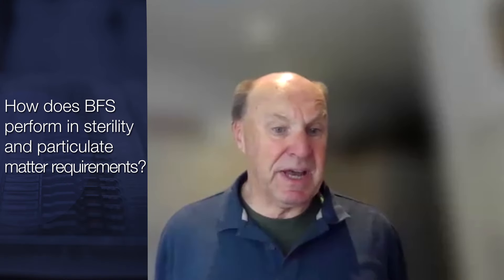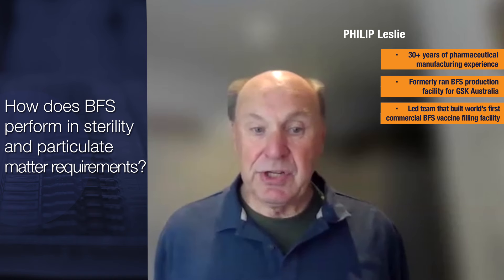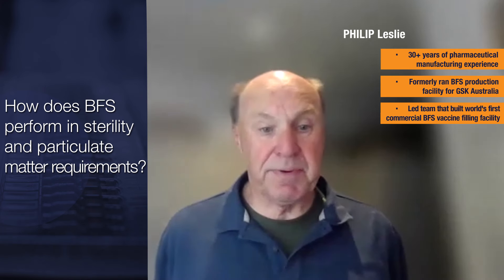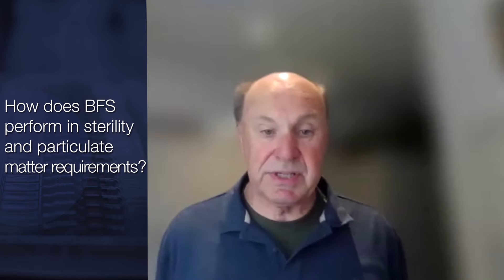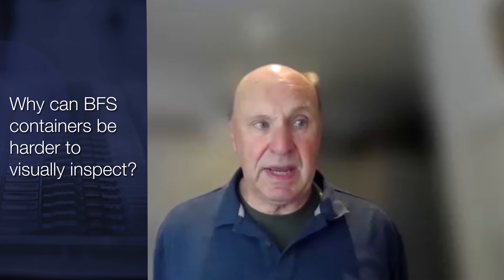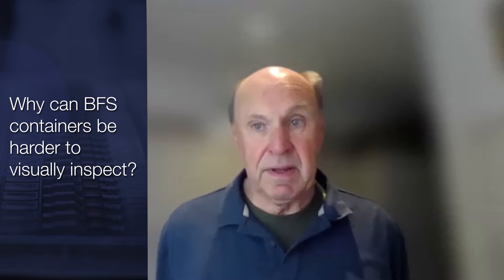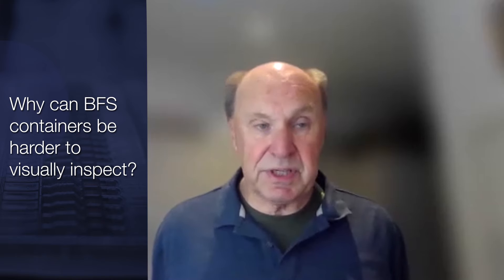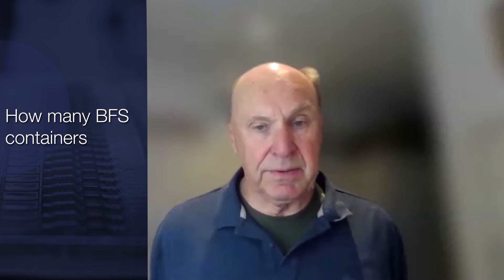Did You Know: Blow-Fill-Seal Container Inspection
Technical videos where ApiJect experts respond to questions about Blow-Fill-Seal technology.

In this episode, long-time industry Blow-Fil-Seal expert, Philip Leslie shares his expertise on container inspection.

-How does BFS perform in sterility and particulate matter requirements?
-Why can BSF containers be harder to physically inspect?
-How many BFS containers would be inspected?
-Is human visual inspection ever supplemented with machine photography and analysis?

TIMESTAMPS
00:00 Blow-Fill-Seal Container Inspection
00:00 Aseptic Process
00:21 Particles
00:33 Detection
01:01 Container Inspection
01:29 Human Inspection

Missed an episode?

TRANSCRIPT
When operated correctly BFS is arguably the most secure aseptic fill and finish process because of the closed parasol or rotary Blow-Fill-Seal machines.

It ensures there's very little chance of the introduction of particles into the final container.

Particles can come from Upstream processes but generally with closed systems the chance of this is minimal.

Historical data on particles filled with Blow-Fill-Seal shows exceptional performance compared to Conventional systems

The polymer is not as clear as other materials so detecting particles, especially in small volumes is very difficult.

The traditional way to look for them is to have humans to look at them under different lighting conditions and that's used as the standard process.

The Blow-Fill-Seal is because it's difficult to inspect.

Often more testing is required at the end product in terms of looking for samples of the product and looking for particles in them.

Well, the requirements either it 100 inspected Blow-Fill-Seal we will put them through the inspection process that not only looks for particles but for any cosmetic defects of the of the vial.

So they're all 100 inspected but if the detection level for particles in Blow-Fill-Seal is quite low then a quality system will define how many samples are required for further testing in laboratory.

So human inspection has been the gold standard ever since filling of aseptic products has been done. It's slow labor intensive and very expensive.

The use of machines has become much more common in large production facilities and the computer systems or vision systems are generally better than humans and when you come to qualify an automatic inspection machine you need to do a test with humans and then show that the machine is better than the humans in terms of detecting particles of different sizes.

It comes down to the particle sizes people can see quite large particles and they're sort of up to you know a tenth of a millimeter in diameter but lower than that.

It's very difficult to see machines. Vision systems can see smaller particles better than humans.